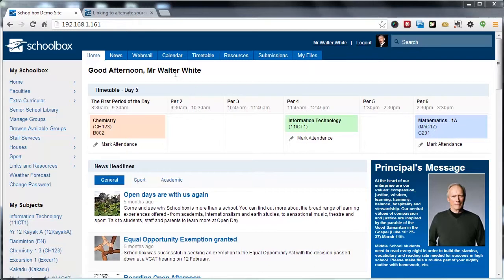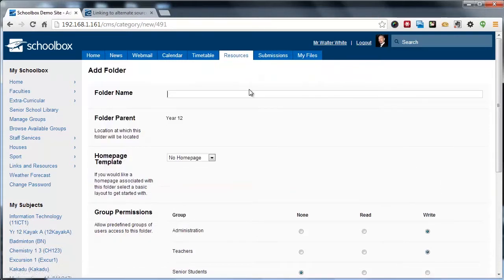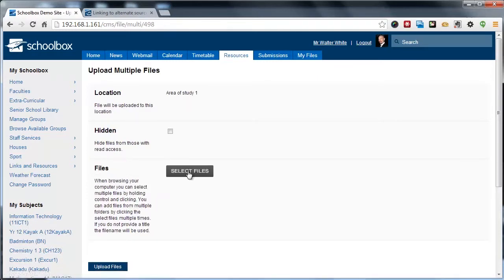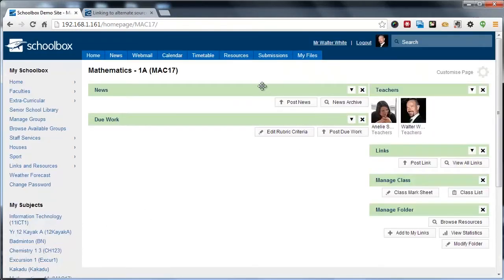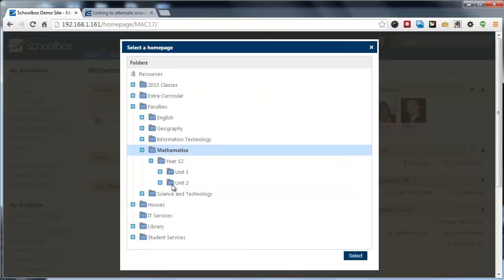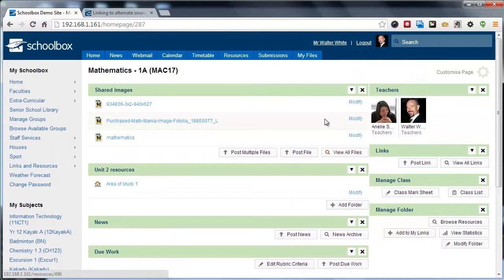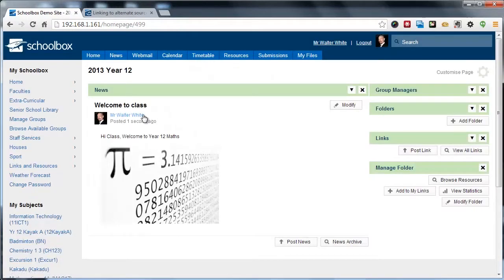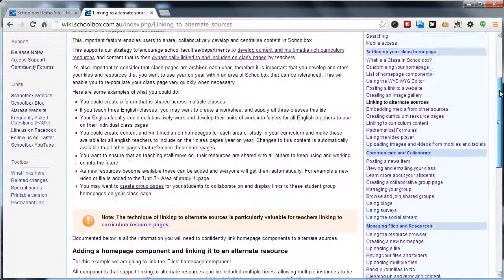Linking to alternate sources